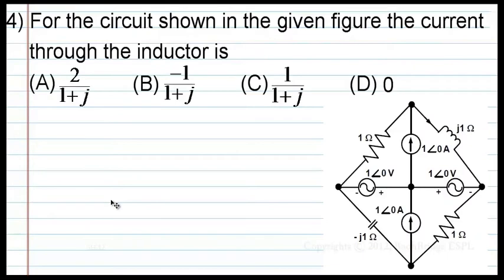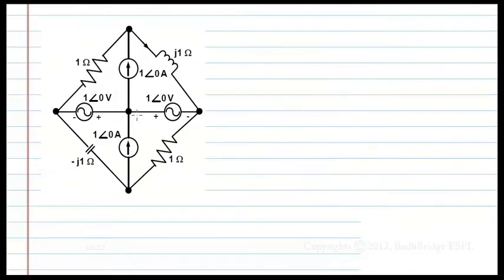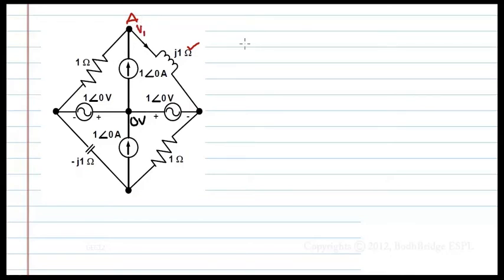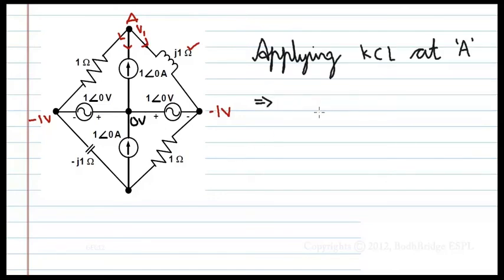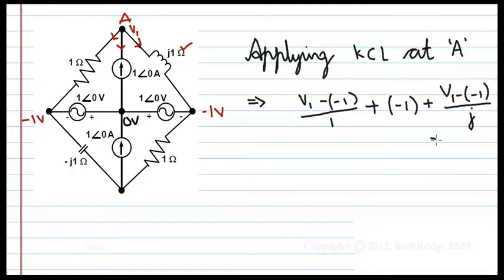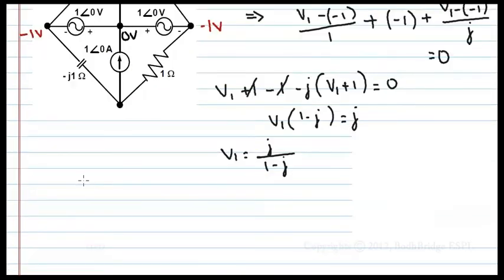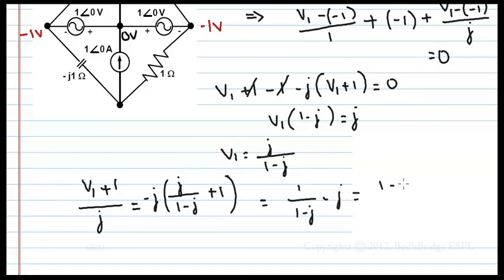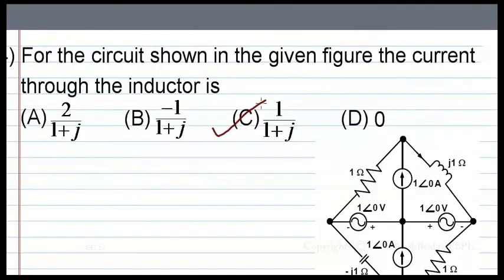Question 22 EC 2012